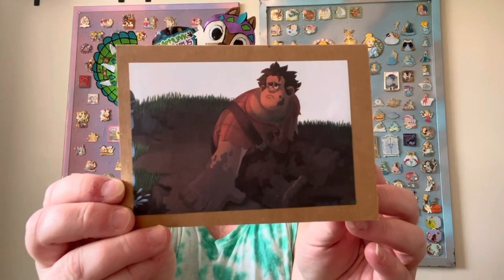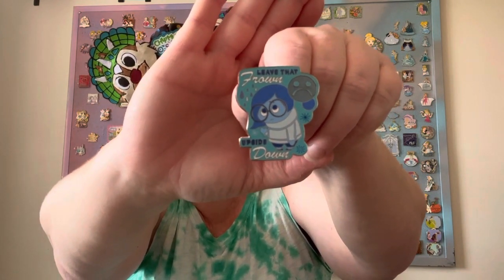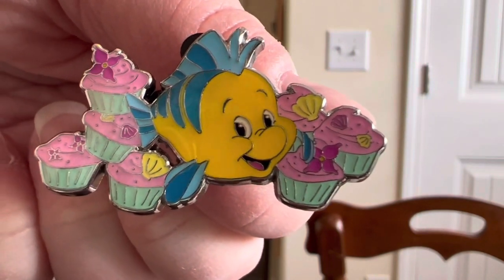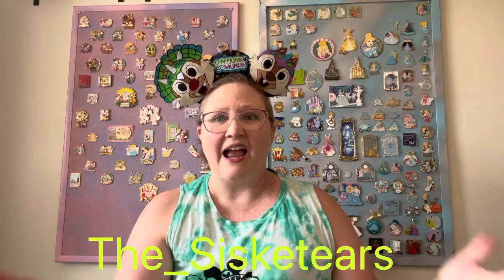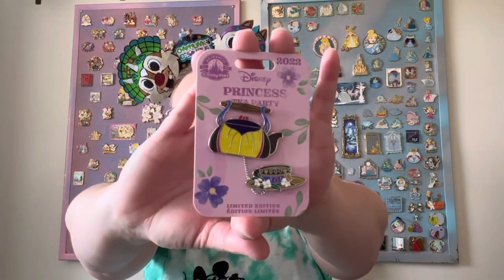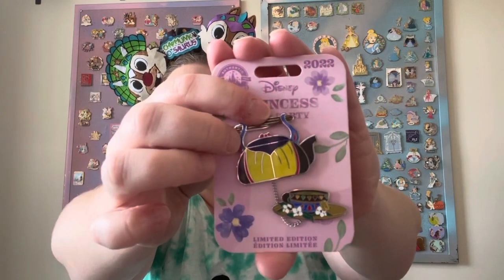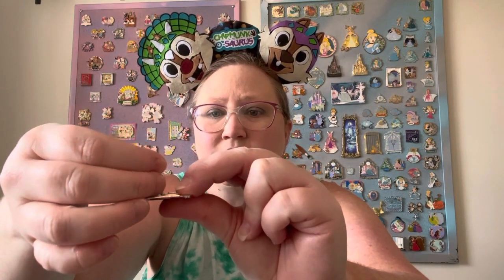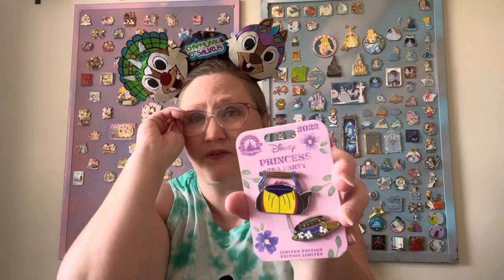Magic Mail/ Pin Haul/ New Disney Pins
Magic Mail. Today I have some Disney Pin Mail. I made a trade and purchased two pins.

Loren’s channel